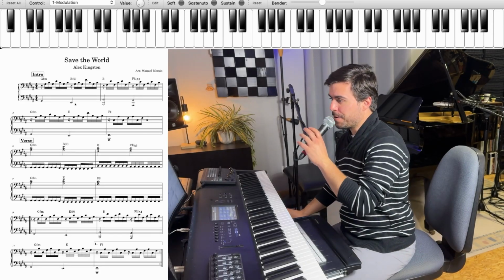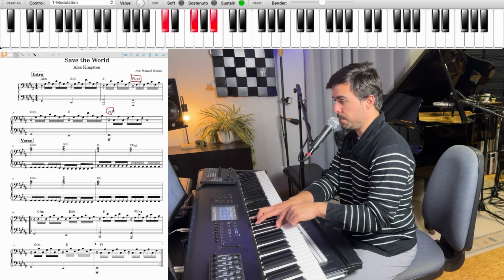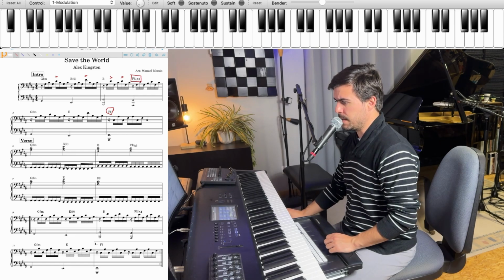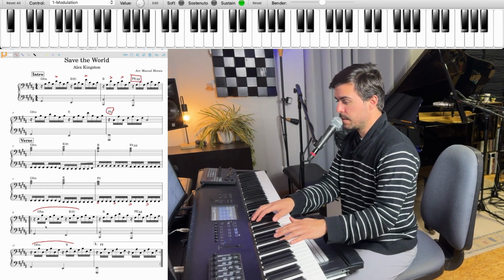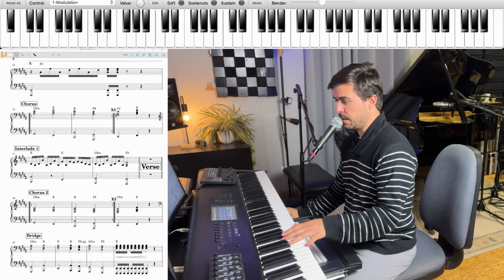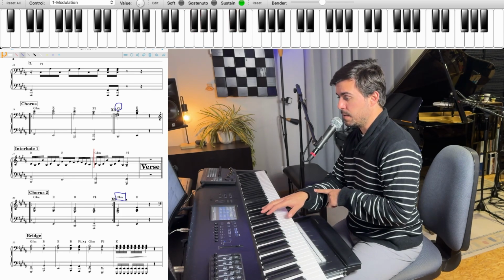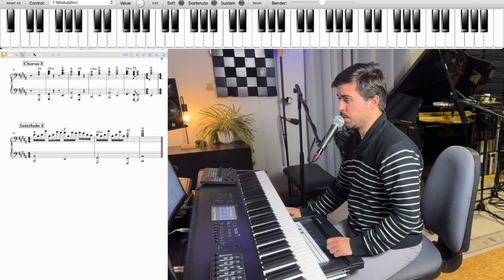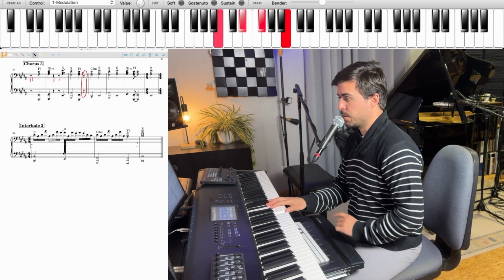How to Play ‘Save the World’ Piano Tutorial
‘Save the World’ Piano Tutorial